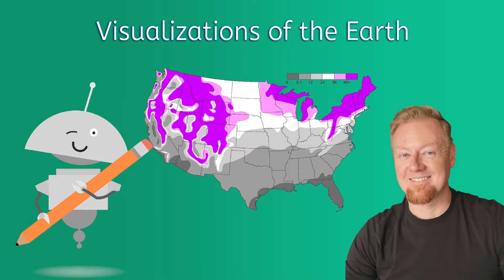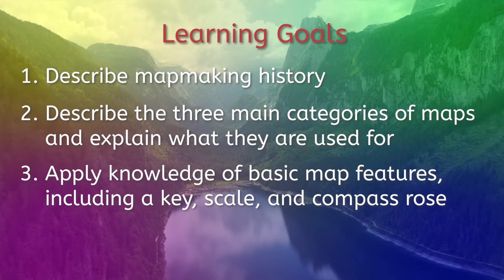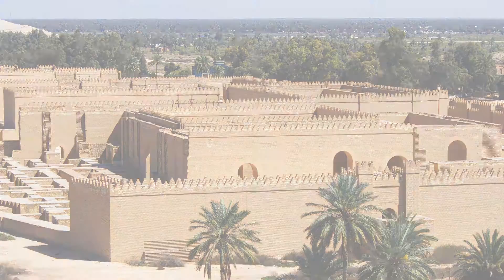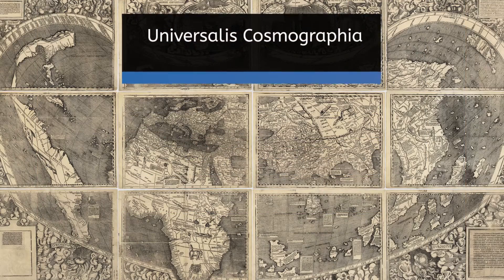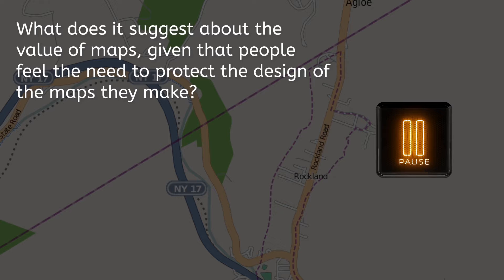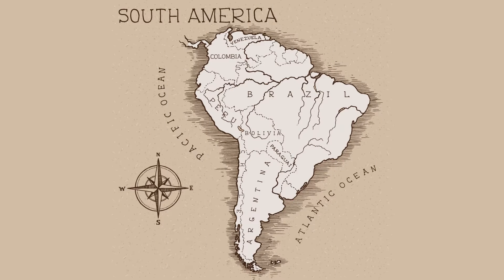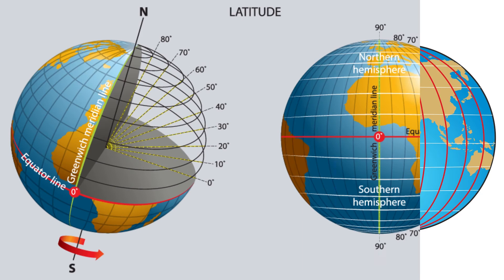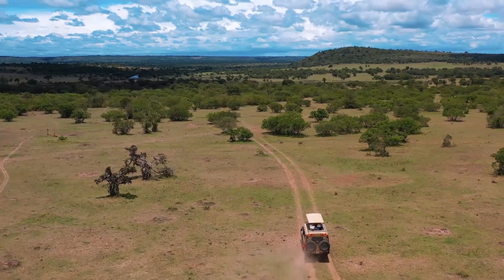Visualizations of the Earth - Geography for Teens!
Learn about visualizations of the Earth!